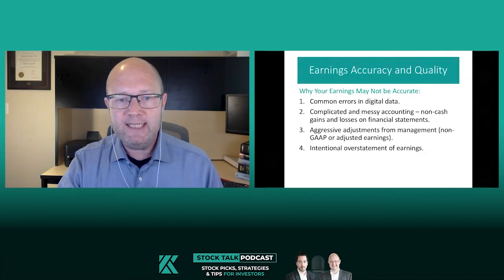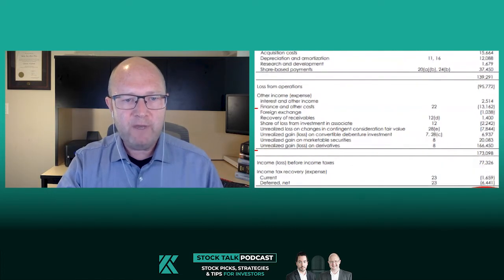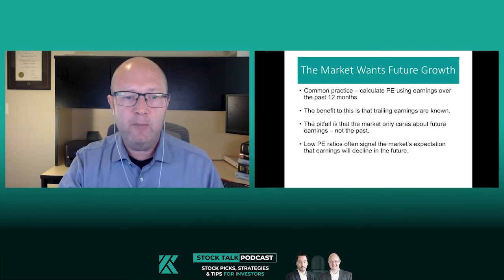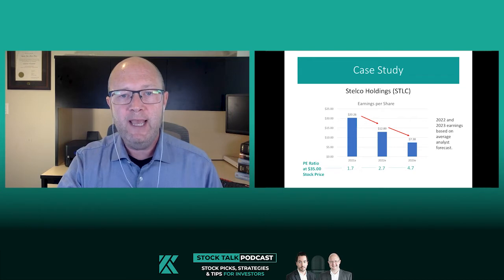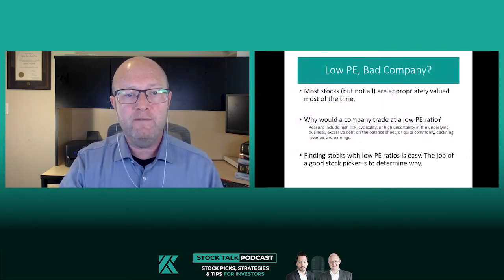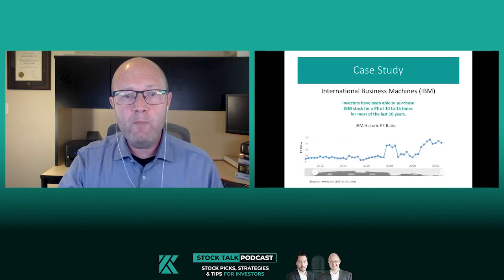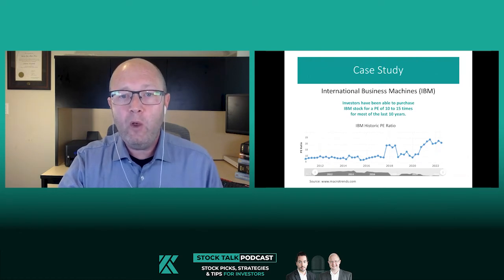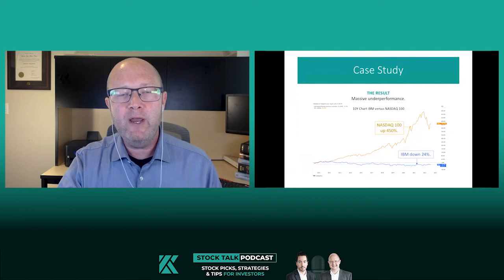Keystone University - Price to Earnings (P/E) Ratios